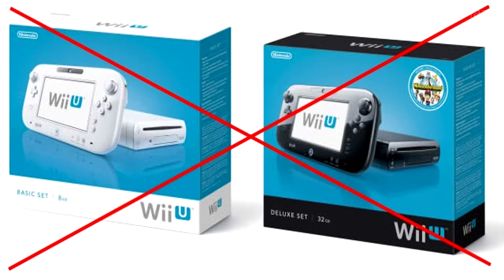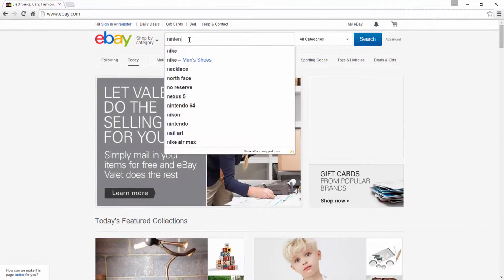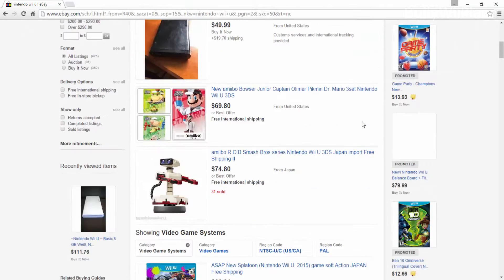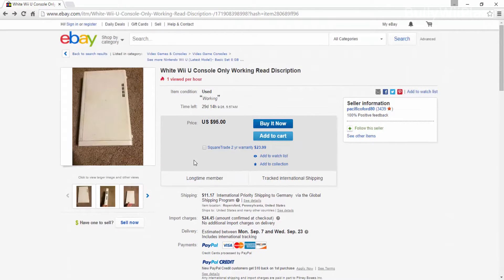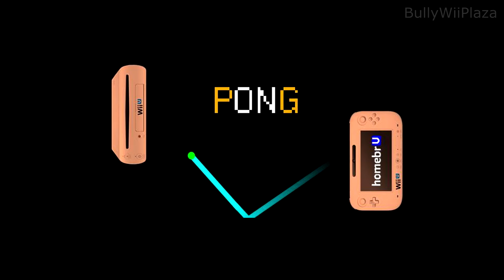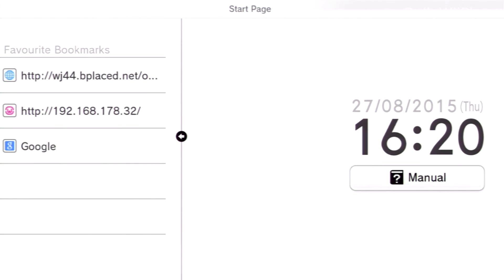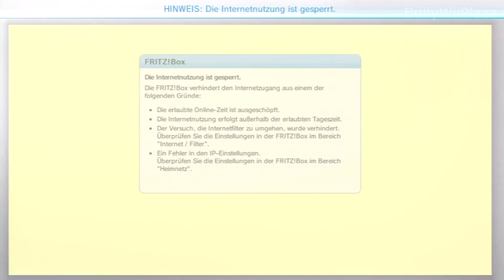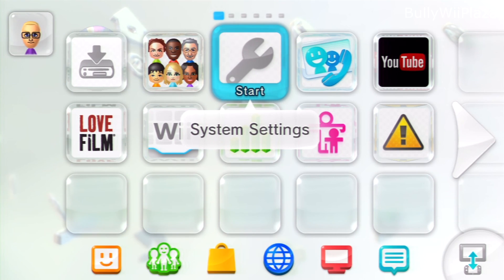Buying 2nd Wii U for Homebrew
What I'm describing in this video is exactly what I did so this is my setup now, however I won't be updating either Wii U to the latest version most likely. Currently I have my "main" one on firmware 5.4.0 and the "Homebrew" one on 4.0.2 for messing around. :)